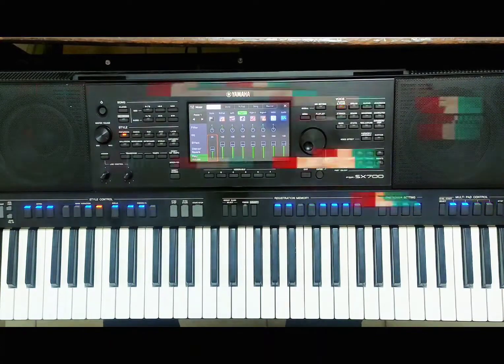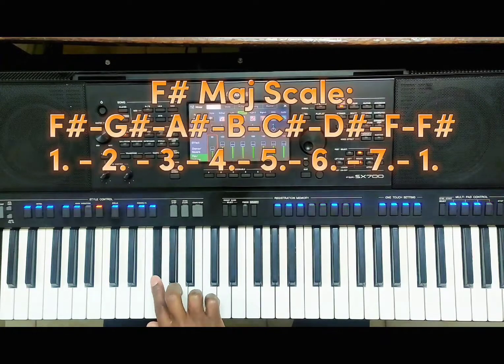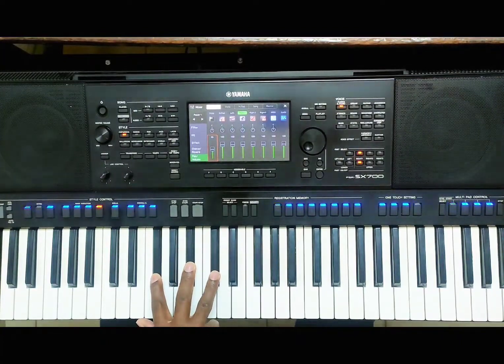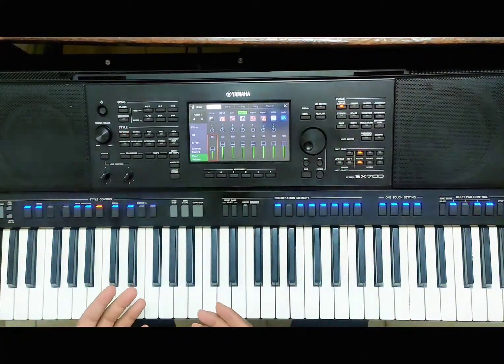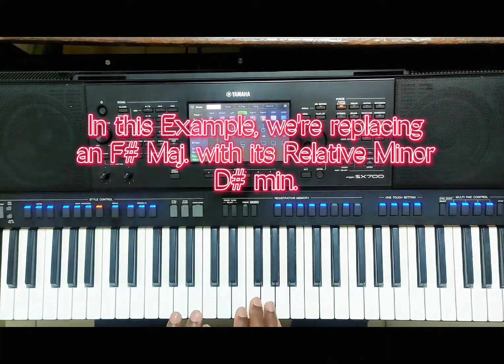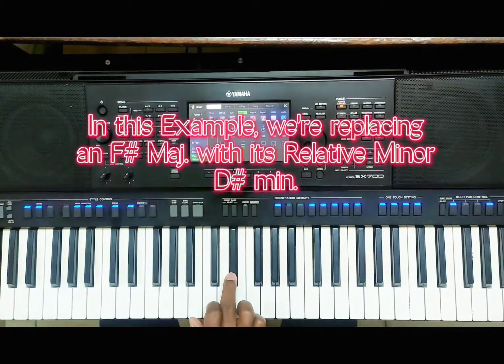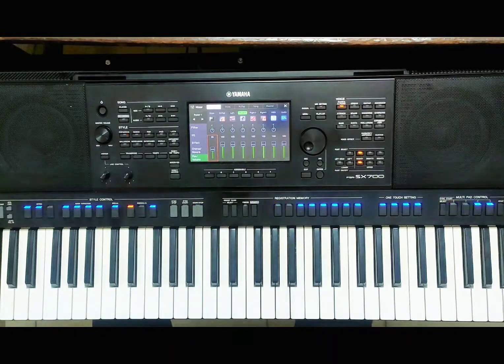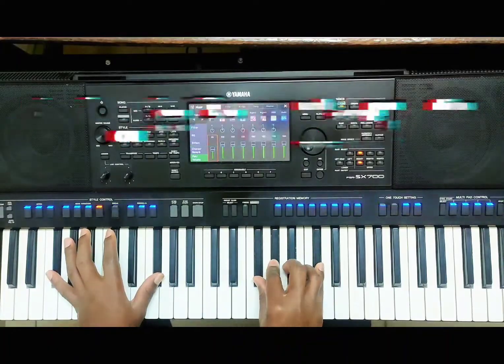Relative Minor made simple: Application On Key 🔑 F# Part 1.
In this video Lesson. we'll go through a Concept about Relative Minor using the F# key 🔑.